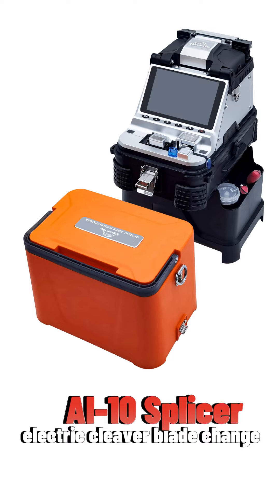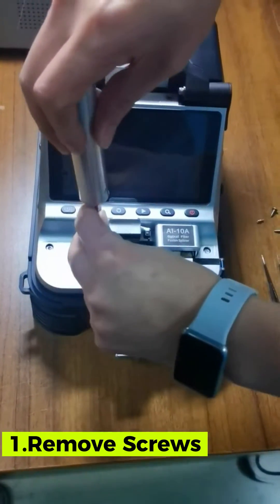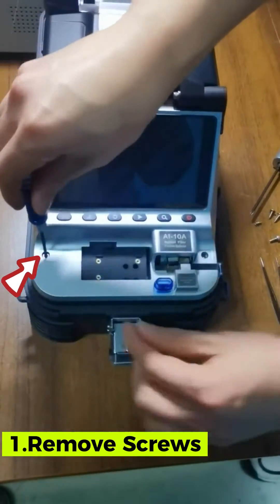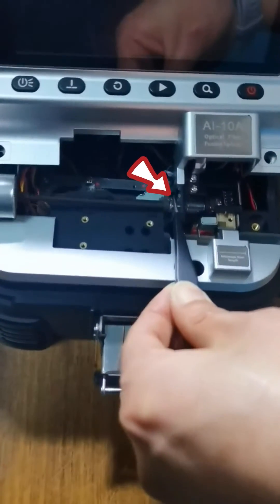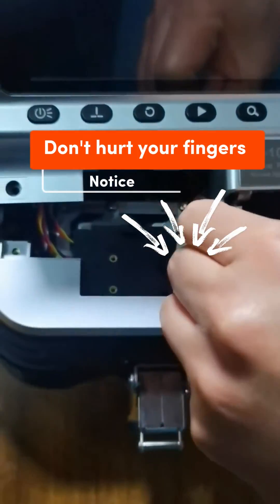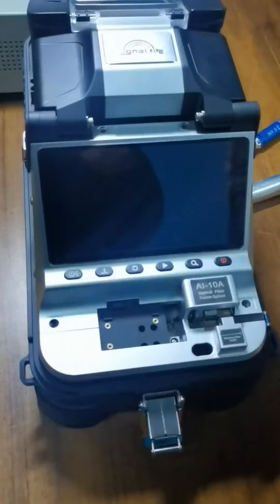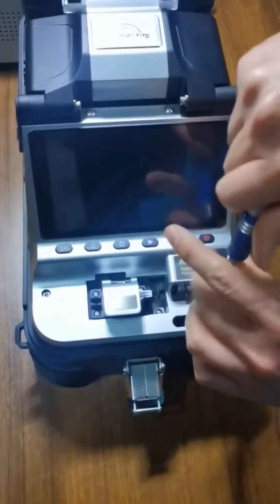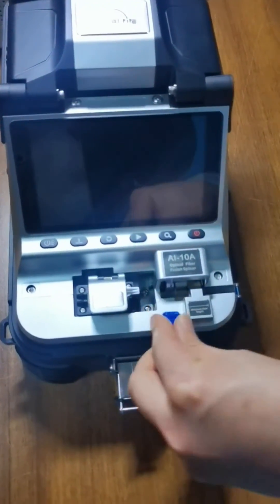Signal fire AI-10A Splicer electric cleaver blade change method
Signal fire fourth-generation optical fiber fusion splicer,is the world's first cutting and splicing measuring fusion splicer. It combines electric cleaver and fusion splicer as one, integrating OPM and VFL function,with 8-in-1 signal fire stripper, and can be combined with the work bench and table, making it the world's first real sense, small size, light weight, easy to operate optical fiber fusion splicer.
The key to the quality of splicing fiber is not only the quality of the fusion splicer, but also the cleaver and various auxiliary tools are very important, especially the trouble-free time of the fiber cleaver and the average cutting quality, to a large extent, determine the real splicing quality and splicing efficiency.
Signal fire takes the lead in the research in this field, from reducing auxiliary tools to improving the automation level of tools, greatly reducing the weight and volume of the full set of equipment, and finally achieving the improvement of splicing quality and splicing efficiency. This is our first to launch the fourth generation of optical fiber fusion splicer, full link integrated design, high integration.